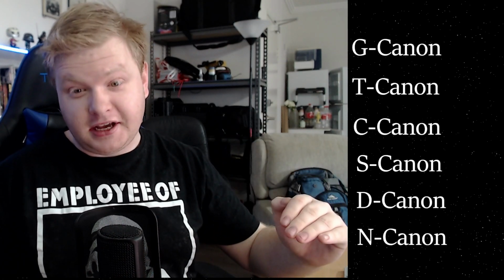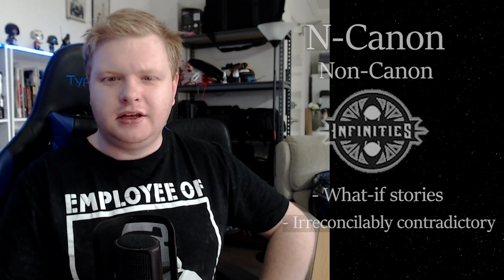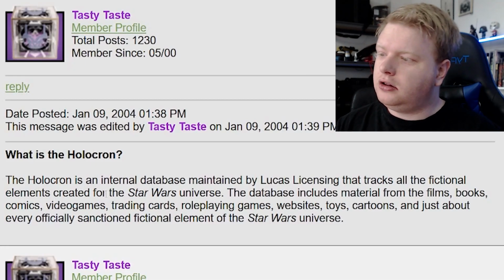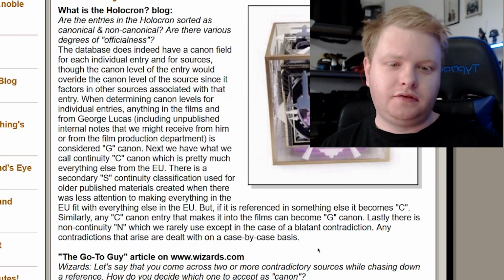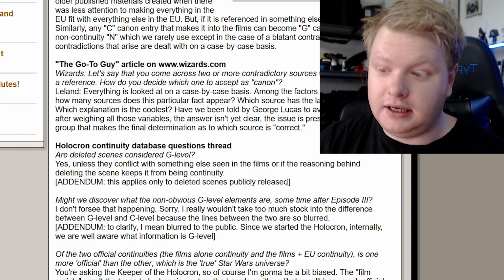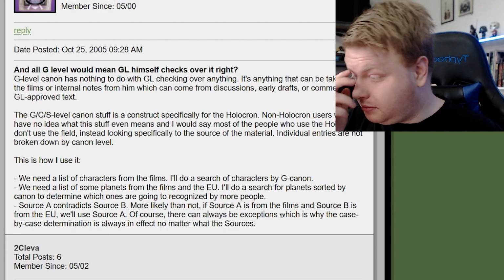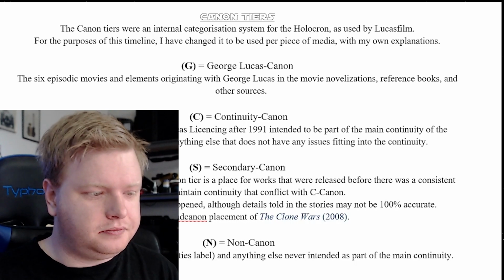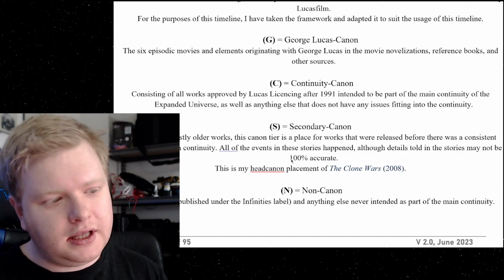Canon Tiers and The Holocron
I explain and discuss the canon tier system and how it was applied to the internal database that was called the Holocron.